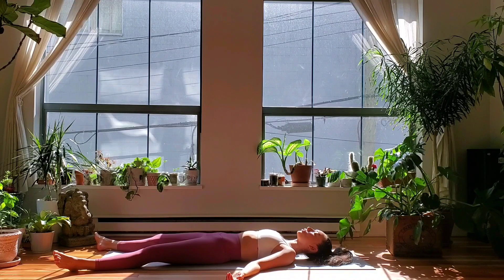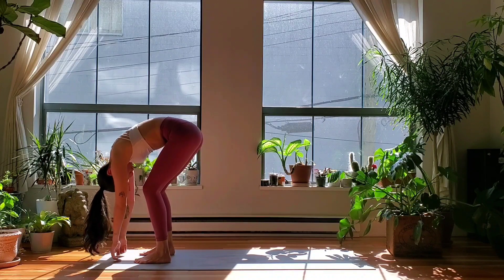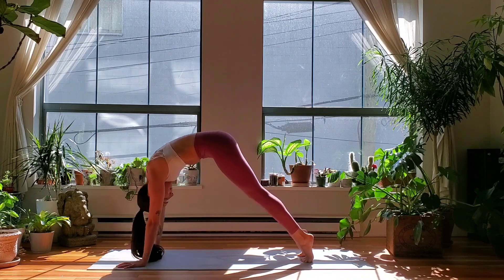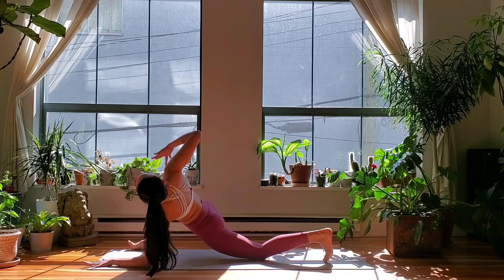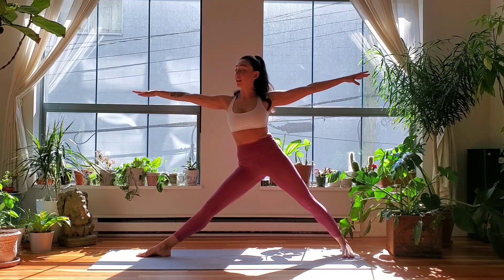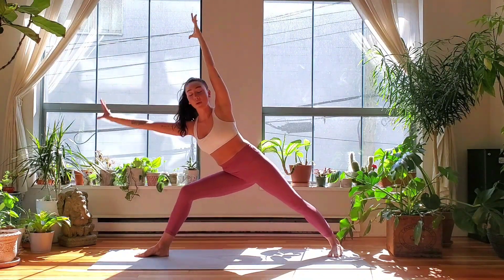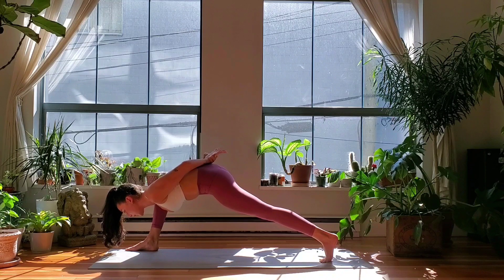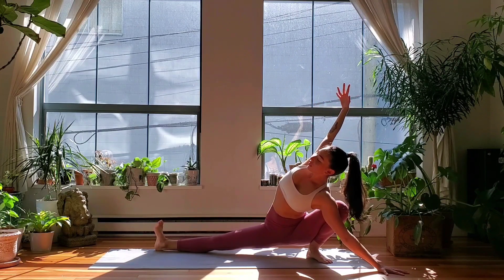40min POWER Yoga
Alright everyone, this one is a tough one. Todays practice is 40 minutes of power. Work with your core, dig deep, and challenge yourself. Enjoy!